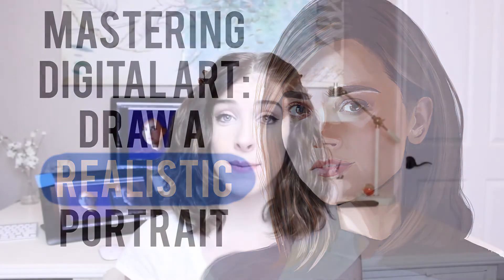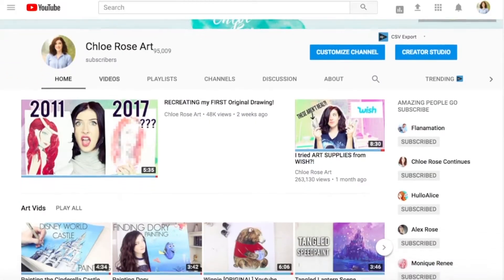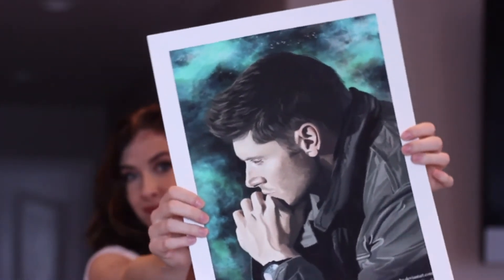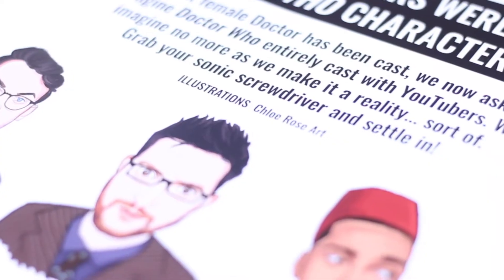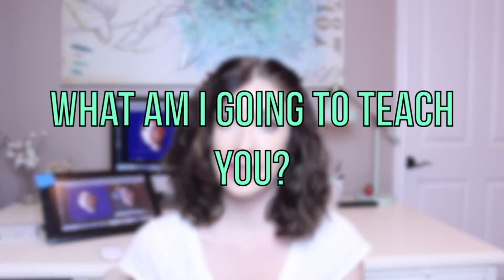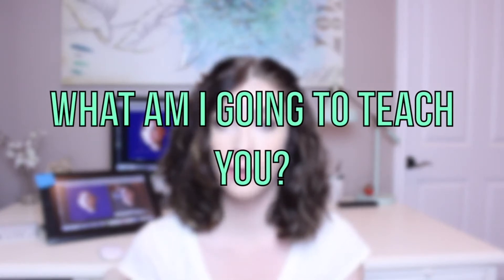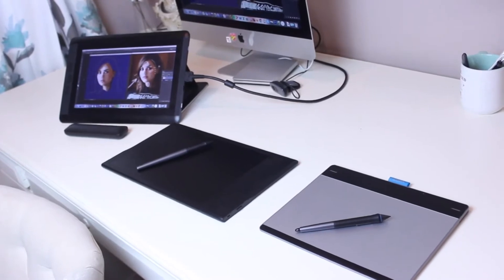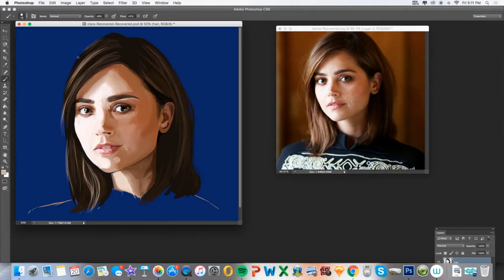Mastering Digital Art: How To Digitally Paint A Realistic Portrait | A SKILLSHARE CLASS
Take This Course for FREE On Skillshare ☛ Use This to Get 2 MONTHS FREE on the “Mastering Digital Art” Class + 1000 additional Classes in FINE ART.

Why waste time on YouTube searching for each and every subject on FINE ART. Skillshare gives you an open platform to take all the available classes or courses without having to pay for individual topics. Join the Skillshare Premium Classes Now ☛ Without Any sign-Up Cost.

What Is Skillshare?
Skillshare is an online learning community with over 25,000+ classes in design, music, business, technology and more. Anyone can join the millions of members in the community to learn cutting-edge skills, network with peers and discover new opportunities. Similarly to streaming services like Netflix or Spotify, Skillshare members get access to our entire class catalog for a low monthly price (instead of paying per class).
Skillshare Description: About This Class
I want to teach YOU how to digitally paint, and paint well.
Everything you need to know about digital art, you'll learn right here.
Have you ever wanted to master the art of digital painting but never quite known where to begin? Digital art is unlike any other art medium, it takes time, practice, and some decent advice and tutorials - this is where I come in!
I have been a digital artist for 8 years, in which time I have done commission and freelance work which has been published in both magazine and book formats.
In this class - I have included everything I've learned in that time, I'm going to share my top tips, tricks, and vital pieces of advice you need to know in order to get started and improve your work!
I am going to take you through everything you need to start digital art, right from the very foundation; Tablets (and where to get them cheap), Software (including industry-standard as well as free software), where you can get THE best brush downloads available, and much more.
I’m going to take you through my entire drawing process from how to blend colors, how to use brushes, utilize layers, draw shadows, highlights, draw hair, and how to develop the initial sketch, all the way through to creating a finished piece. I’ll teach you how to train your mind to draw from a reference accurately so you can create incredible portraits and pieces so you can build a portfolio and sell your work. At the end of the class you can share your work with me for critique and guidance.